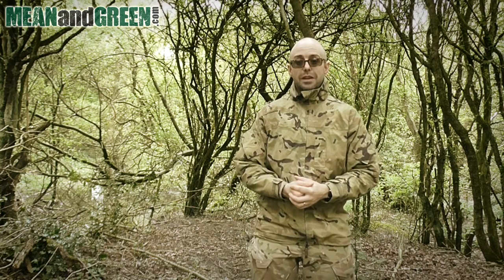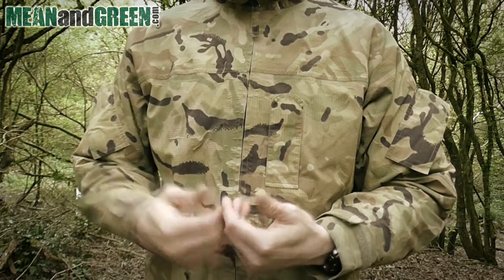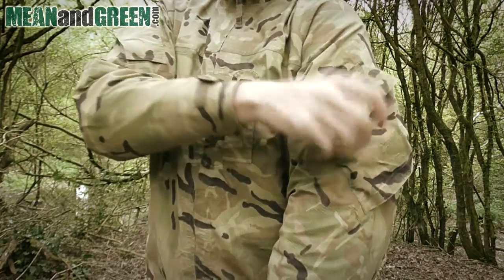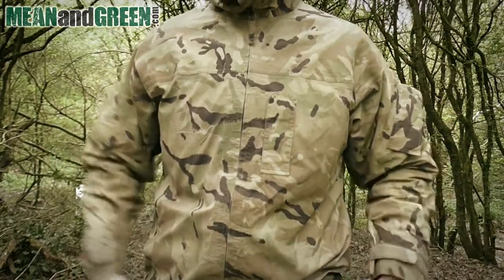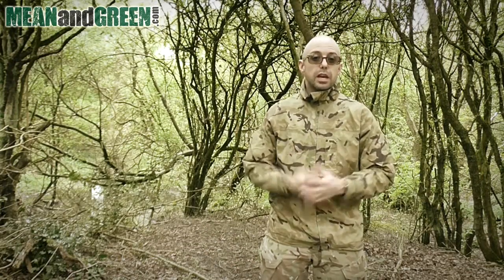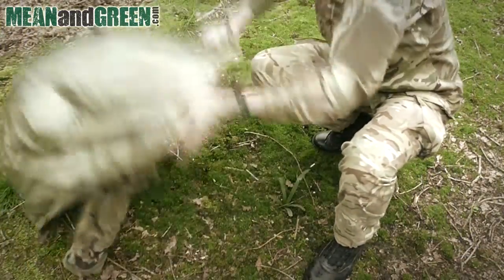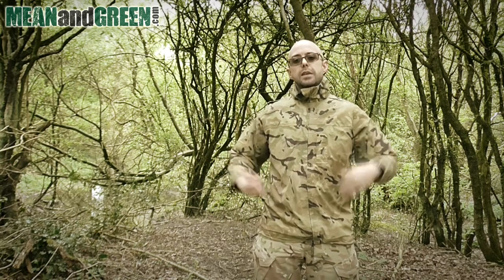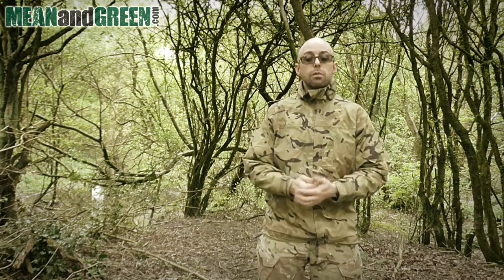British Army MTP Lightweight Goretex Jacket